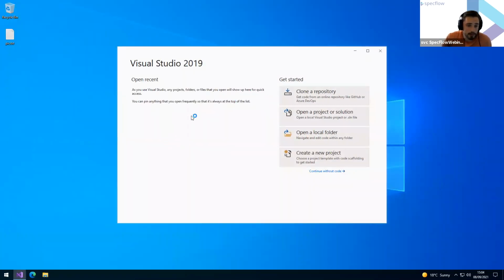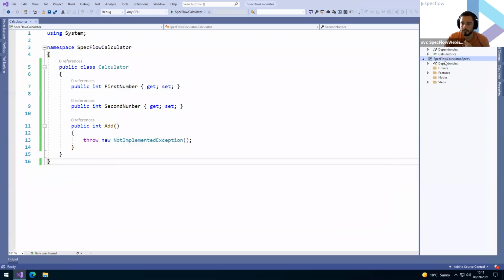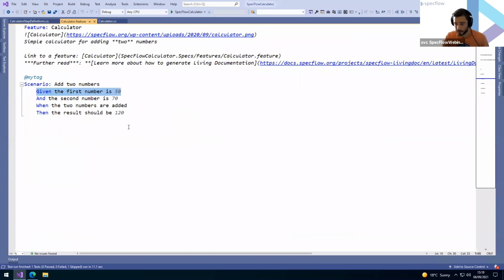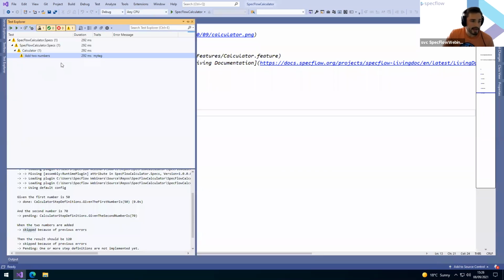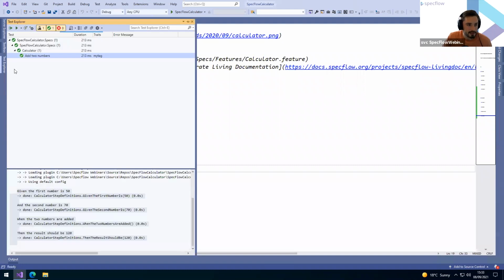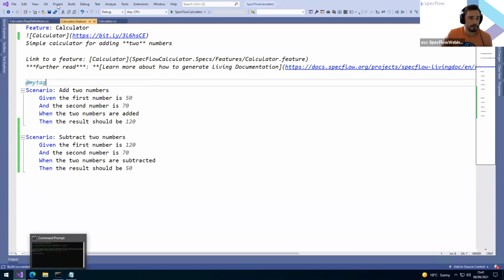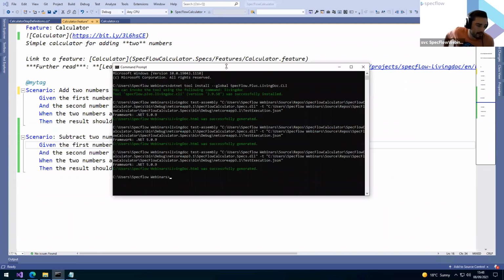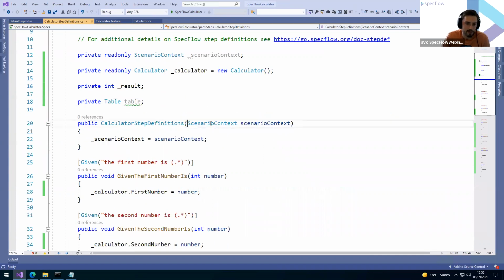Onboarding Webinar 2021-09-09